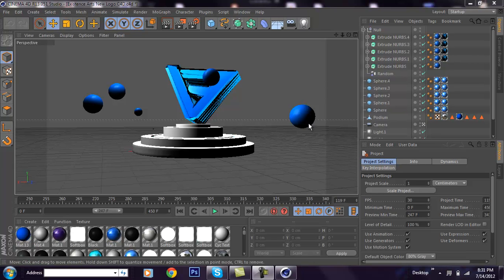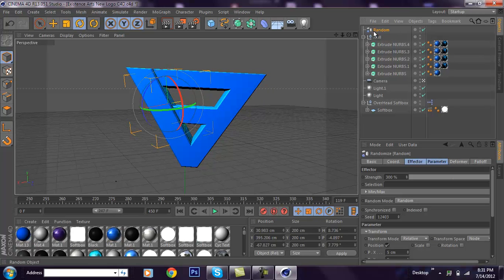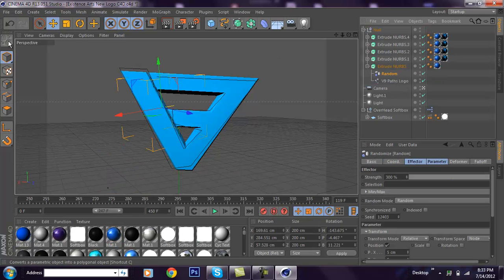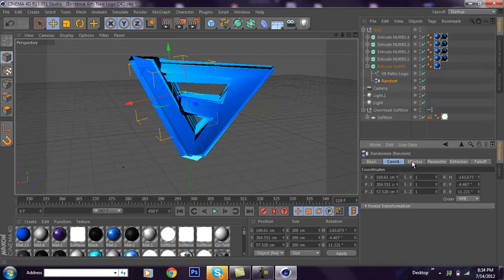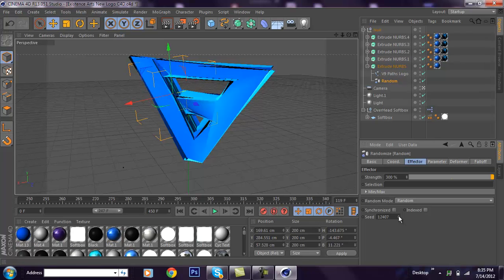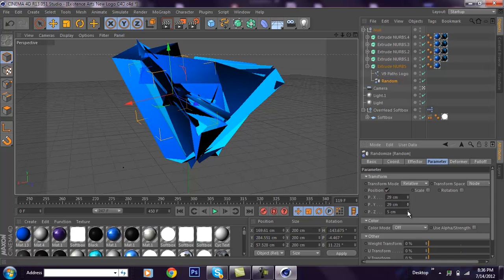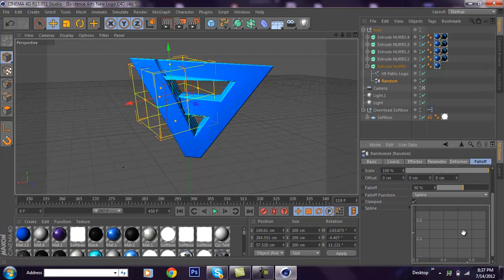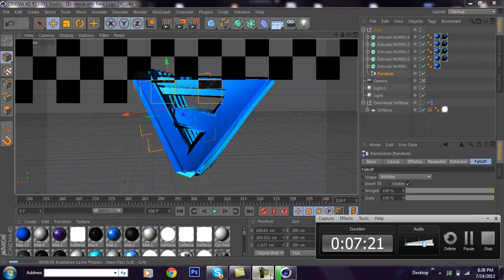Tutorial #1 Cinema 4D how to use random effector